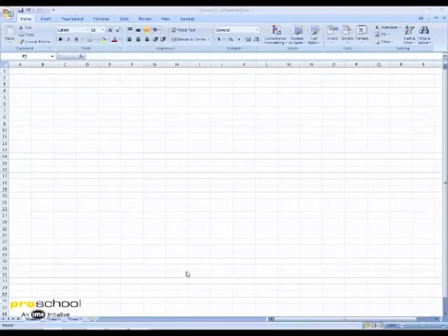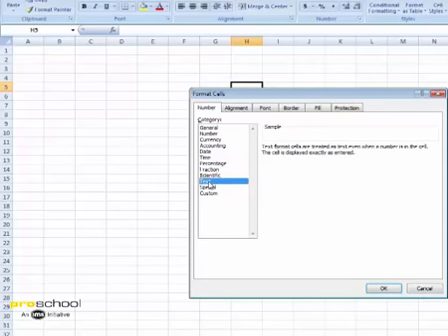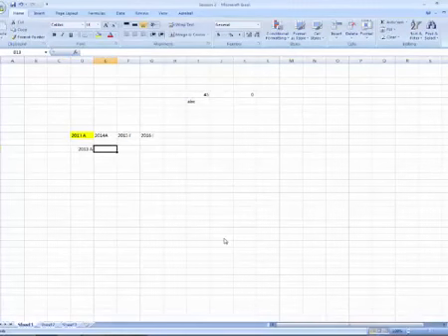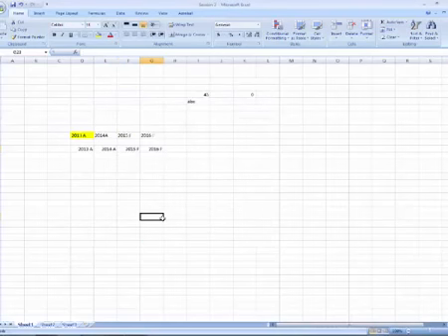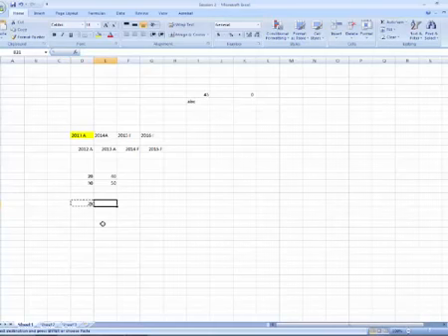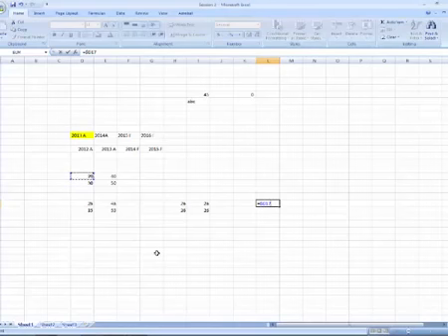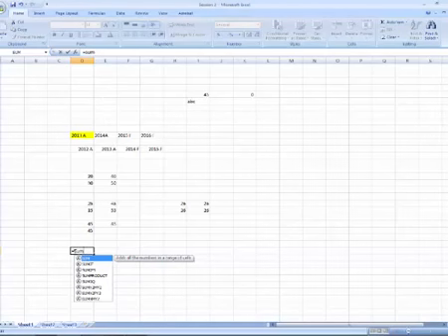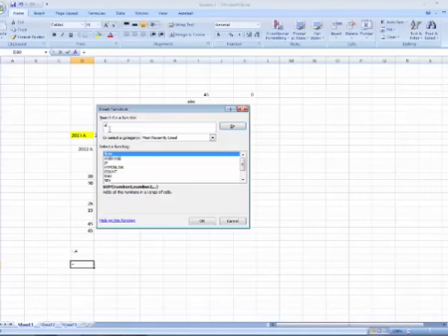Basics of Excel for Financial Modeling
Financial Modeling in excel for beginners

Learn the basic elements of excel in this video with IMS Proschool,
The 4th Best Institute in India, Ranked by Analytics India Magazine (2018).

What will you learn in the video :

1. Row & Column
2. Excel Formatting
3. Basic Formulae
4. Freeze / Unfreeze cell value
5. Excel Shortcuts
6. Functions

About IMS Proschool:
IMS Proschool is an initiative of IMS Learning Resources Pvt. Ltd. Our organization is engaged in providing training and mentoring students from the past 35 years. IMS Proschool offers Certifications and training programs in Business Analysis, Data Science, Financial Modeling, Chartered Financial Analyst, Chartered Institute of Management Accounts, Investment Banking & Capital Markets, Digital Marketing, and Financial Services.